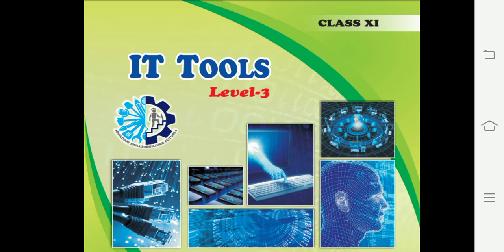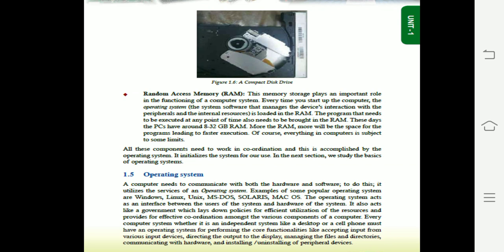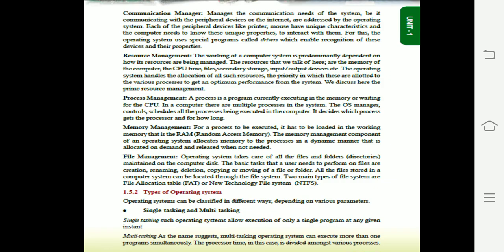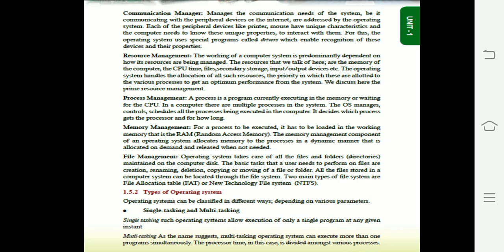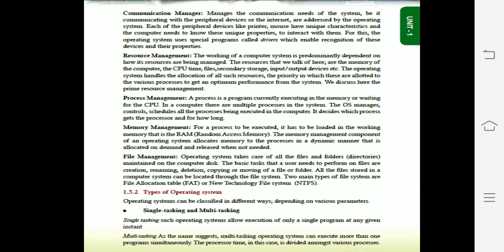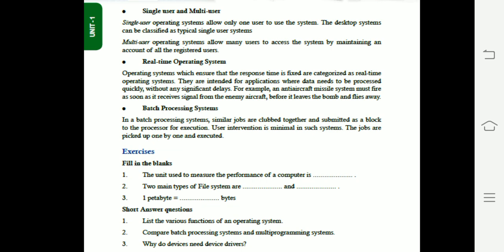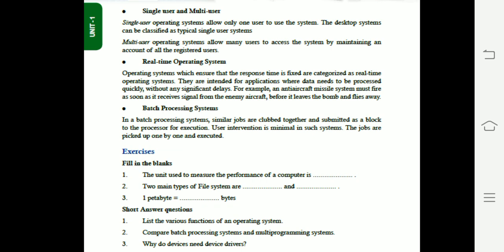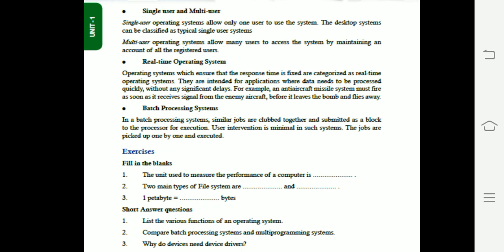Class XI Ch. 1, part-2